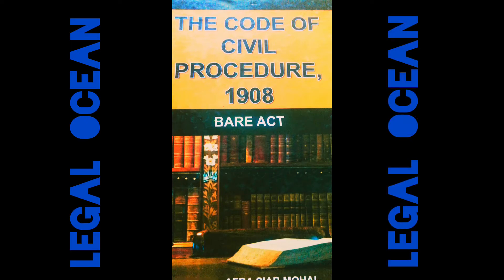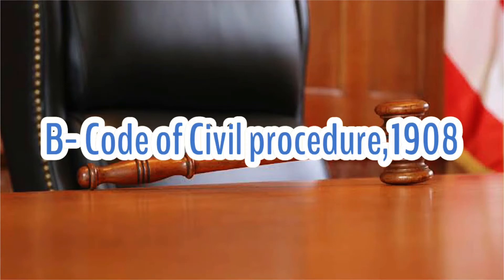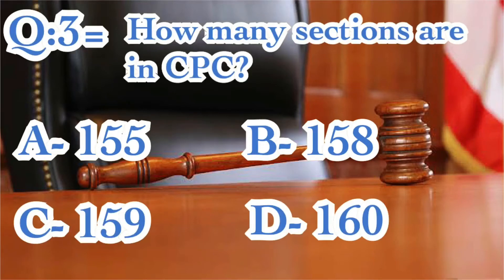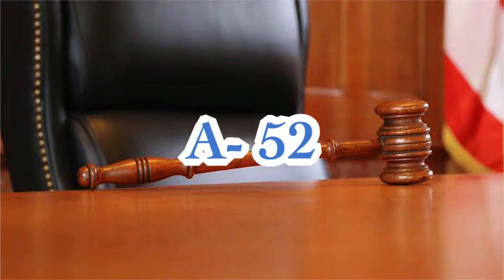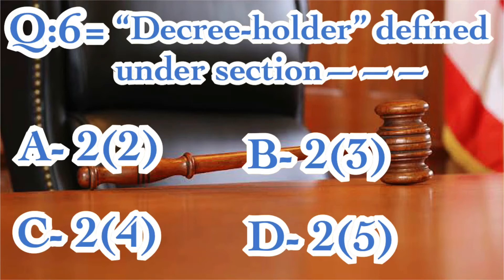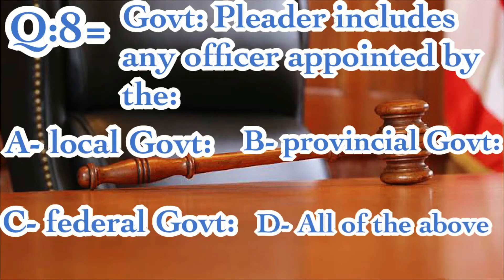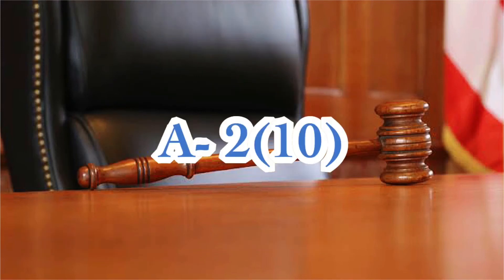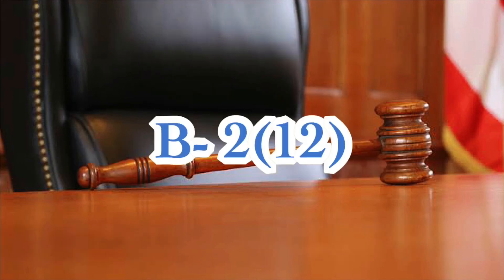Cpc,1908 MCQs | law gat 2021 | law gat test preparation